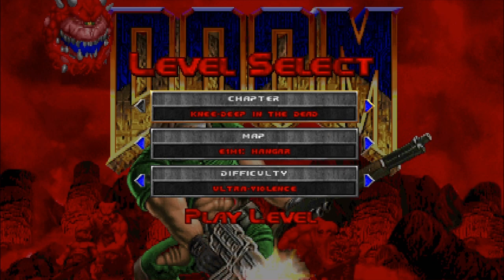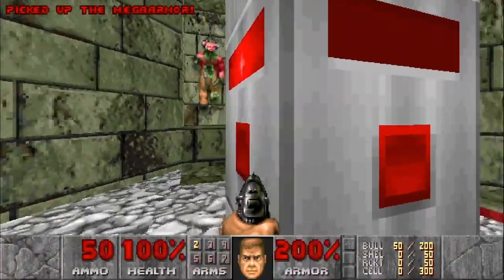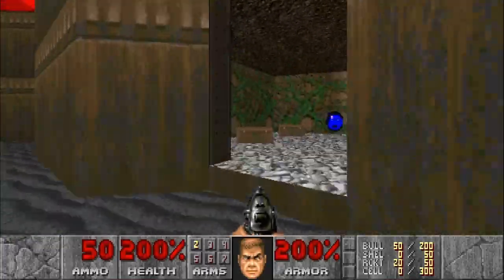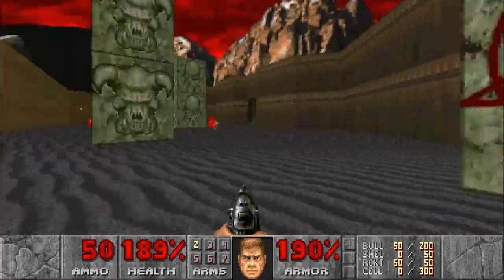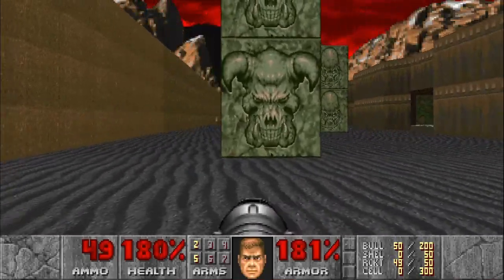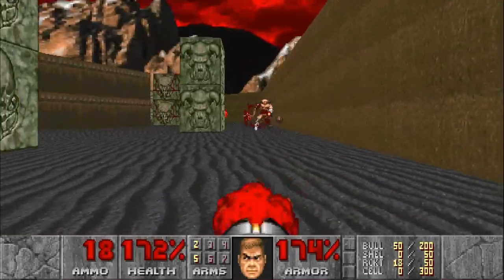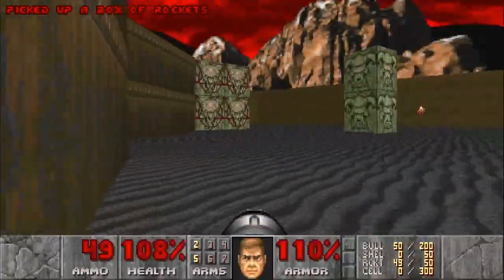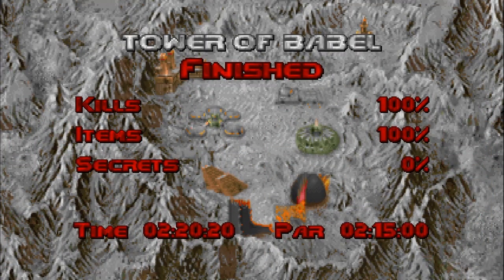DooM [E2M8 - Tower of Babel] w/ commentary (Ultra-Violence 100%) Walkthrough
LegendaryEevee here!  Doing my full UV-Max Run of Ultimate DooM.  These runs are NOT Blind (I've played since the 90s but don't remember where all secrets are in ever map.)  For this run I'm:

1. Running Unity Port on Playstation 4.
2. No Saves.
3. Pistol Start.
4. Will Show Deaths (if any).
5. Will have playlists for all runs.